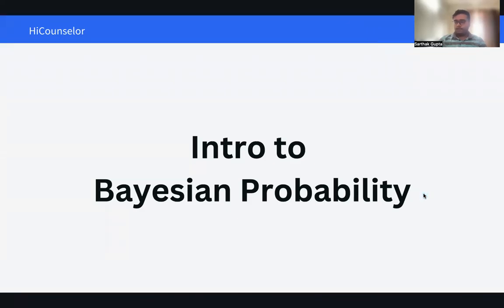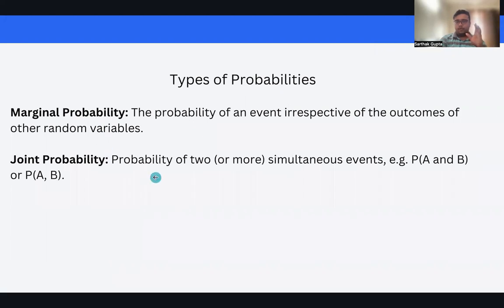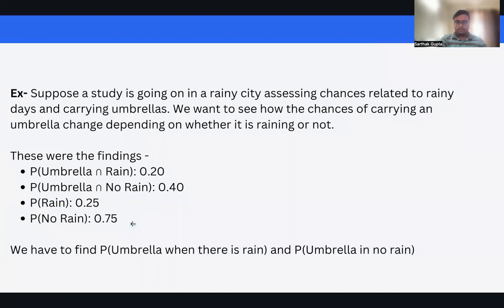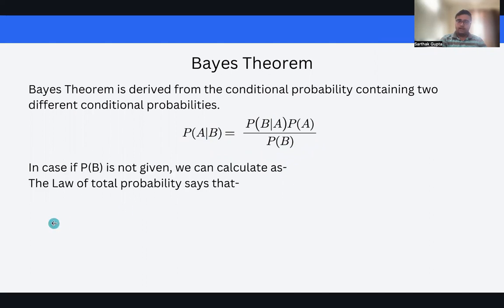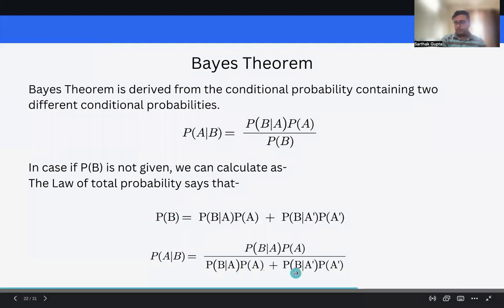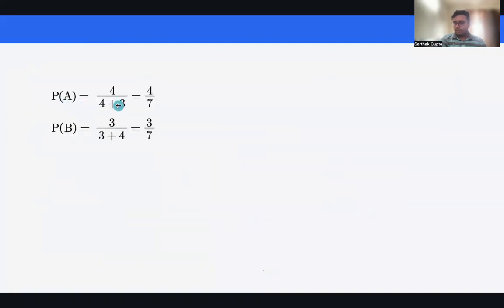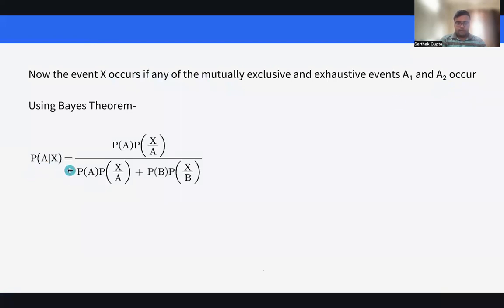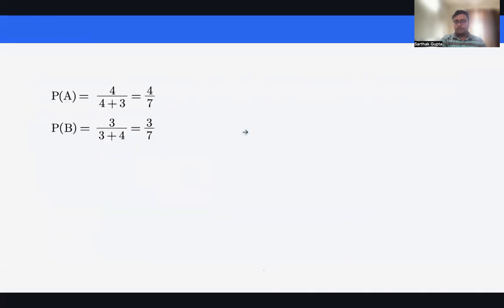Introduction to bayesian Probability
This is the sample video for HiCounseler giving an introduction to bayesian probability